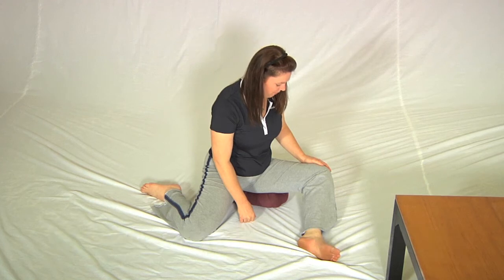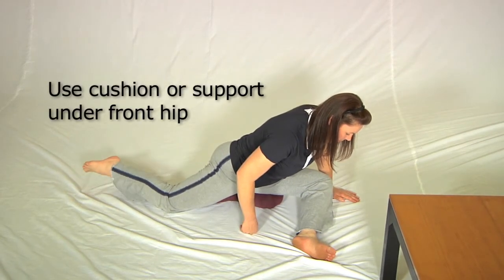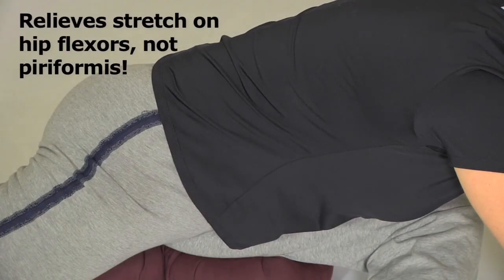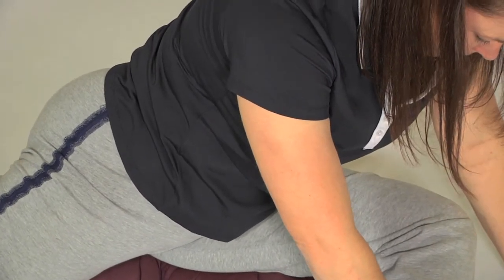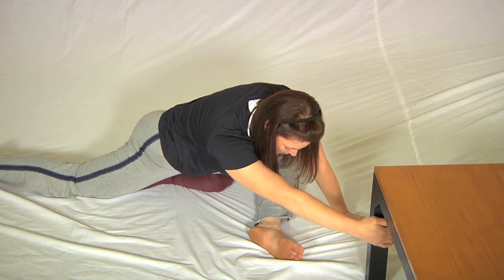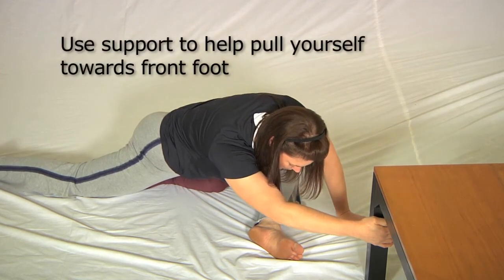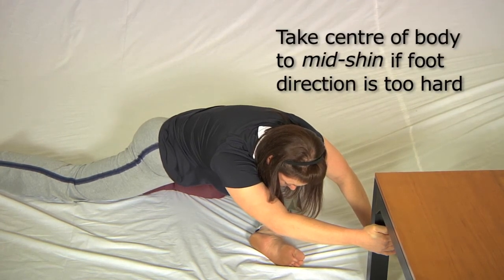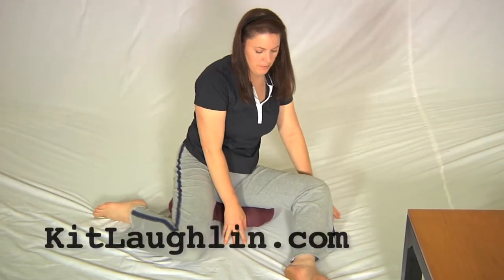Using table support to stretch piriformis; sciatica solution |Kit Laughlin from Stretch Therapy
The muscle named "piriformis" can be a major cause of sciatica—in fact modern chiropractic research suggests that piriformis syndrome accounts for up to 60% of all sciatica. Look up "piriformis syndrome": it is extremely common and can be utterly debilitating (Kit had this for more than six months at one point, and could not travel for more than 20' by car without having to get out and move around). Prolonged sitting is very often involved in this problem.

What many people do not know is that piriformis syndrome, if severe, can mimic all the symptoms of intervertebral disc impingement, including all the 'neurological deficits' (numbness around the buttocks, thighs, outer calf muscles; tingling and loss of feeling in the toes; and even loss of dorsiflexion, usually regarded as a very serious symptom).

Prudence and risk minimisation suggests that stretching piriformis is a sensible course of action before starting to look for other causes.

*Please note that all Stretch Therapy "stretching" techniques are also strengthening techniques, too, because we use isometric contractions as part of the process. The contractions strengthen the muscle in the part of the range of movement they are applied in, and if excessive tension is the cause of the pain you are experiencing, the same contractions result in a relaxation of the muscle.*

This exercise demonstrated here is one of the strongest you can try, and one of the most novel in terms of daily life movements. As well, it strongly affects the substantial fascia of the whole hip, including gluteus maximus. The advantage of this version is that you do not need a partner—all you need is something solid to hand on to.